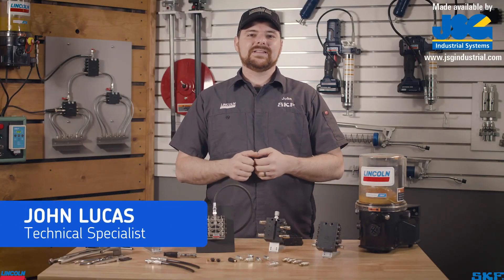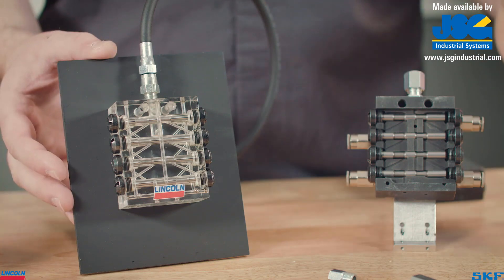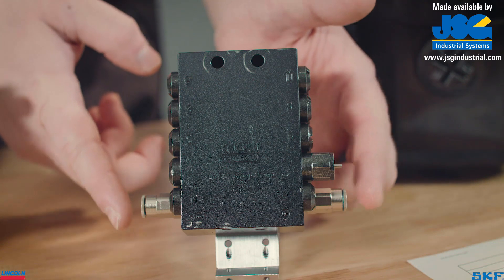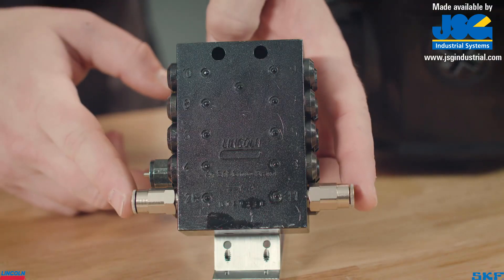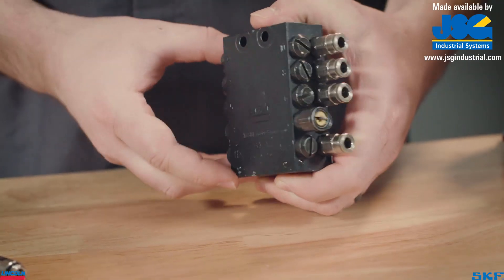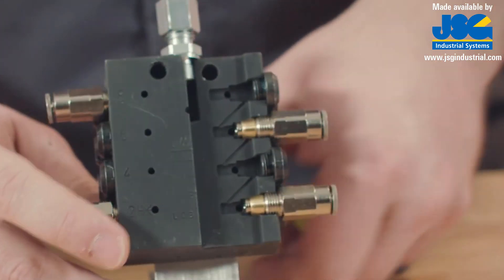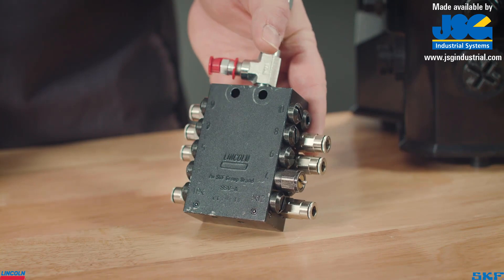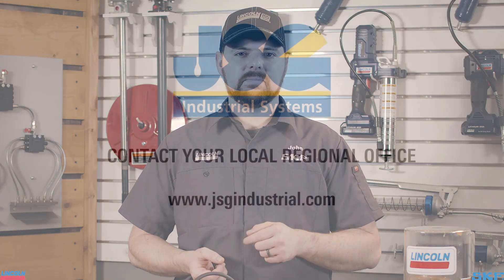How SSV Divider Valves work in a Lincoln Progressive Lubrication System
Watch how SSV Divider Valves work in a Lincoln Progressive Lubrication System.